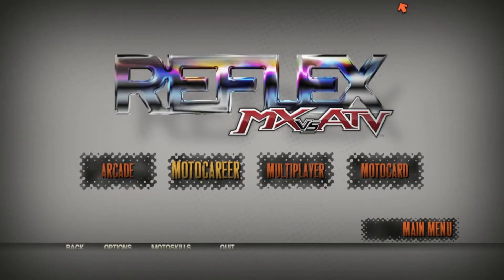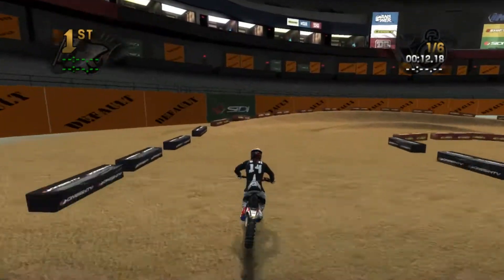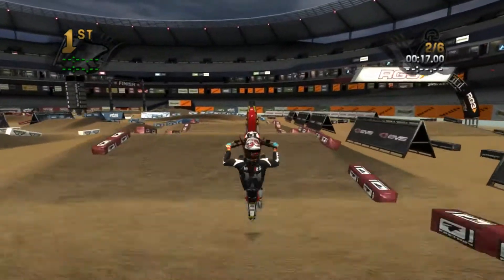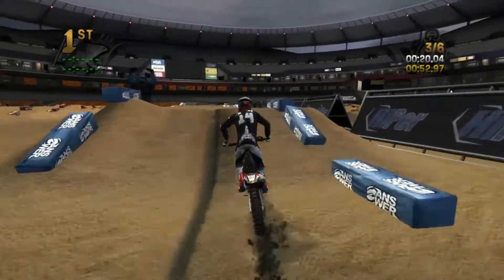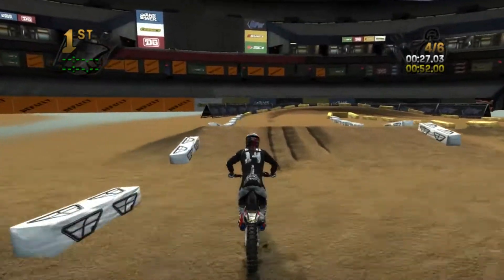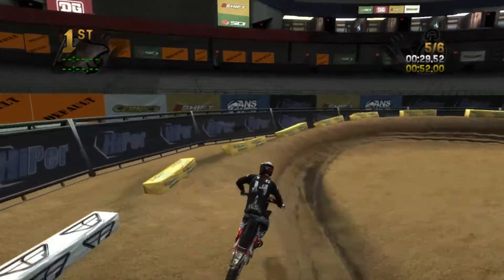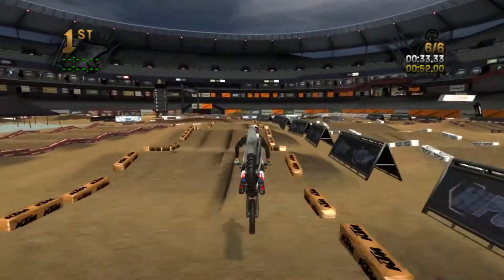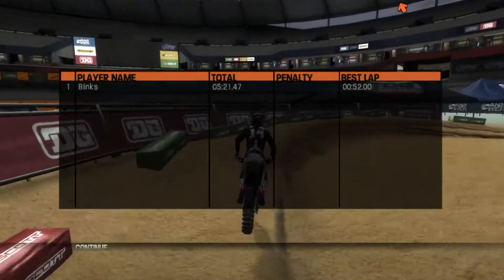MX vs. ATV Reflex - Blizzard SX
Tag along as Jeremy reviews a new track in Reflex!